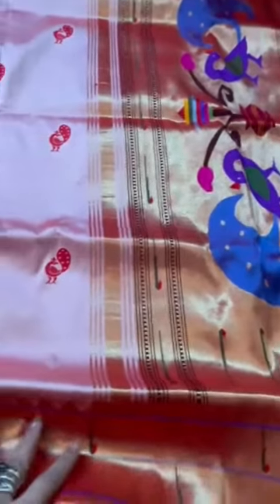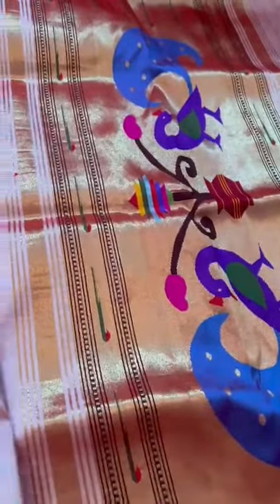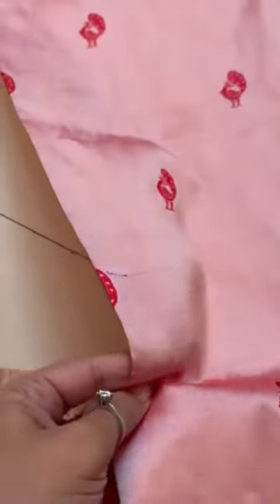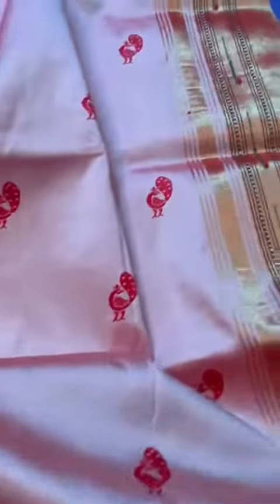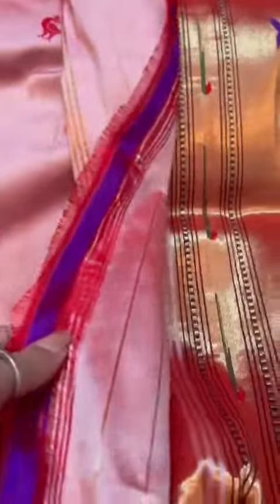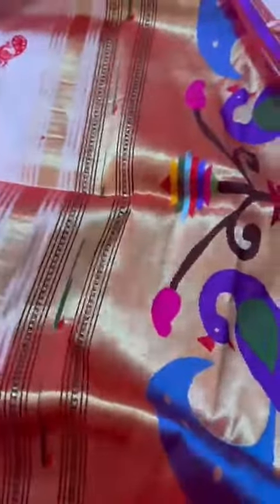Handloom. Silk paithani dupatta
Handloom. Silk paithani dupatta. 48 inch 2.70 cm, peacock butis, triple muniya and temple border top and bottom. Twin peacocks in 2 pallus.

Design - peacock butis Paithani
Material - Handloom Silk

Your queries are best answered through WhatsApp

or alternatively,

We post our products first to our privè broadcast list on WhatsApp. The inside circle gets preview to our exclusive collection with prices. MESSAGE US TO BE ADDED.